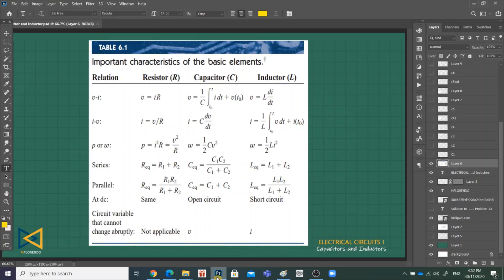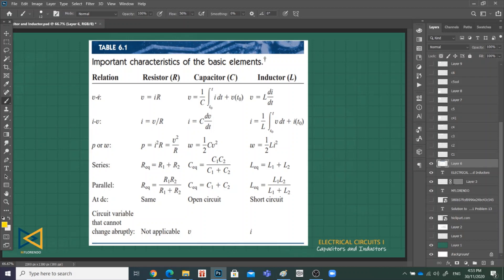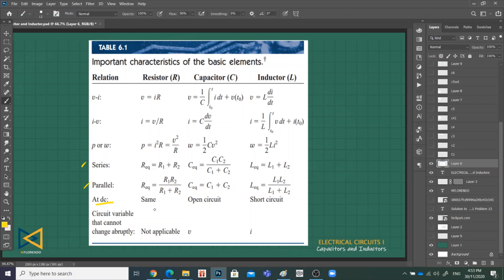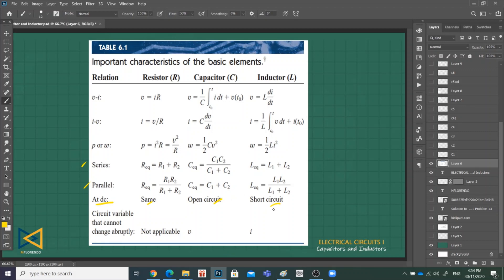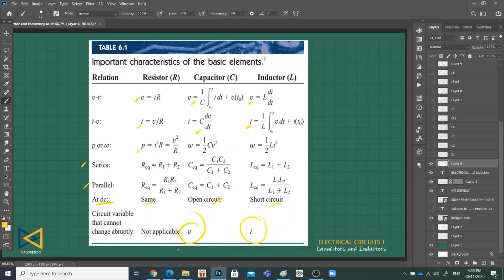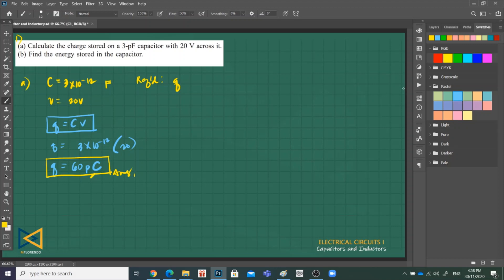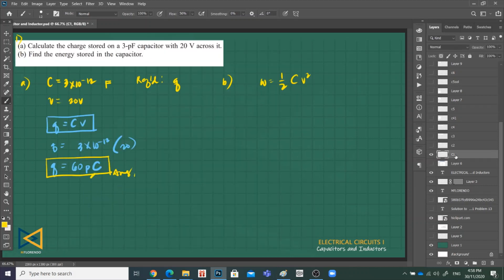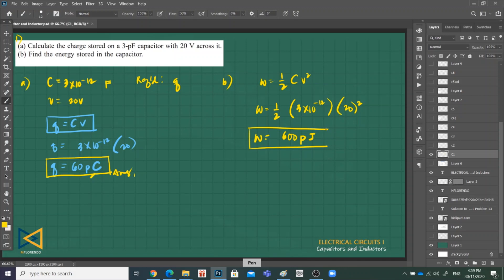Capacitors Solved Problems Part 1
Reference: Alexander, C. K., & Sadiku, M. N. (2009). Fundamentals of Electric Circuits, 4th Edition. McGraw-Hill